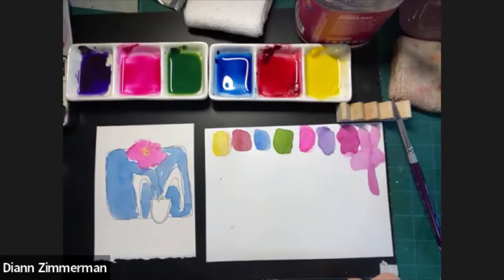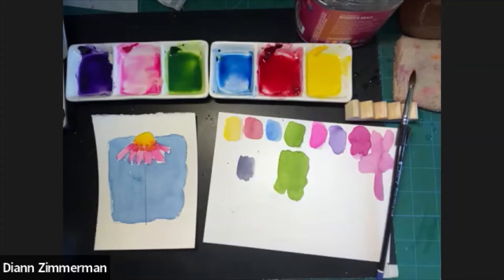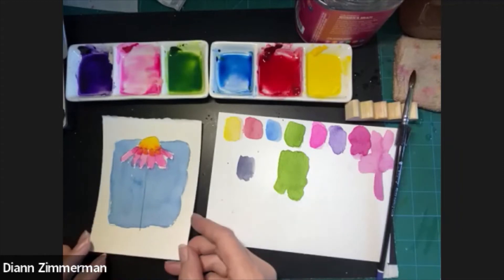Watercolor postcards for beginners. Keep it fun and simple!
If you can write the letter "U", draw a boomerang shape, and scribble a "blob", you can do every one of these postcards.   Seriously, no drawing skills needed.   Simple and fun!
Create cheerful, happy art on postcards.  Then mail to someone to make their day!
Join us in our Facebook group if you'd like.  We have weekly painting challenges with prizes for random winners.  The group's core value is KINDNESS.  Be kind to yourself, be kind to others.  It's an amazing global group representing over 100 countries.

Please consider using these links when shopping online.  Thank you!  This helps to pay for challenge prizes and postage to mail the prizes.
• Amazon US
• Amazon Canada
• Amazon UK